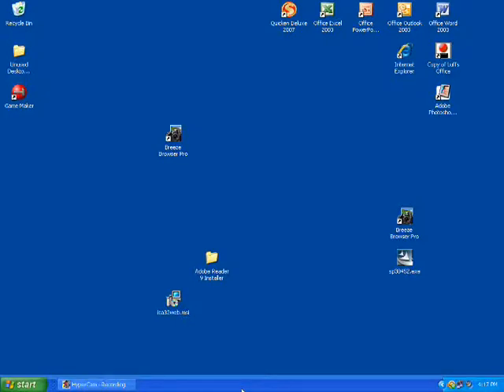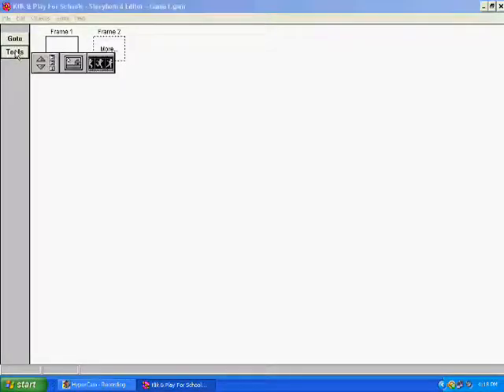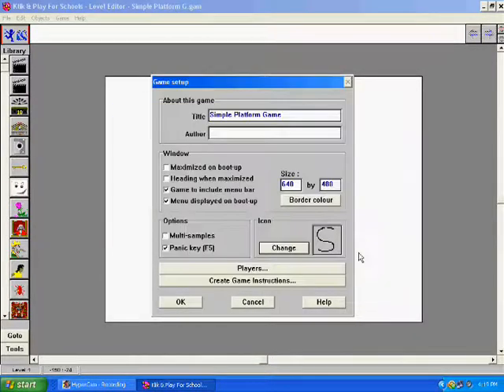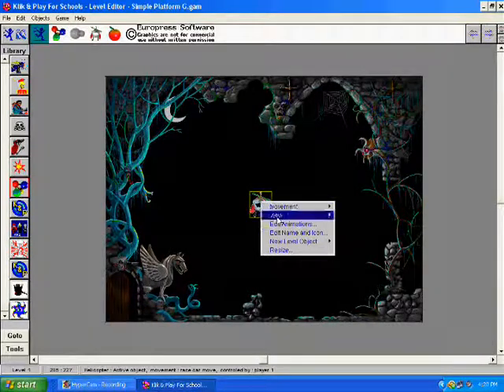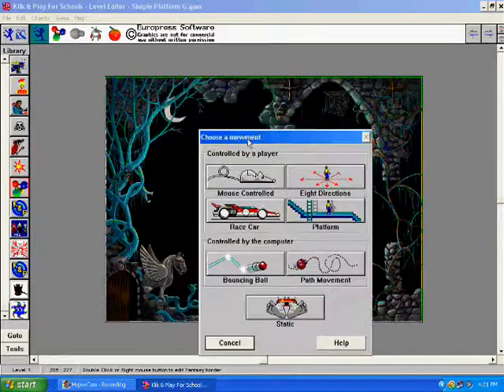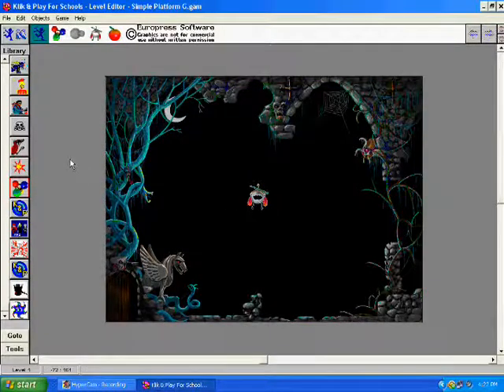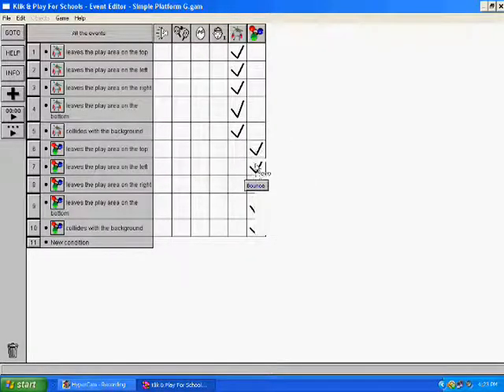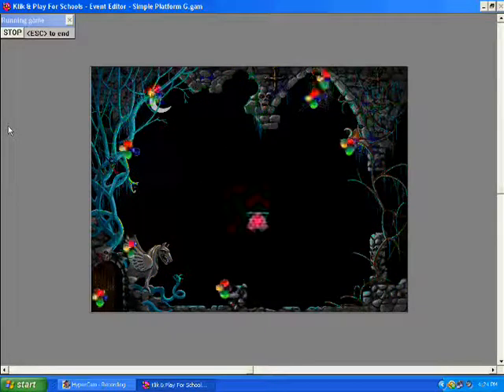Basic Game Pt. 1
My Pt. 1 Tutorial of how to make a basic game on KNP. Please go to my channel description to find a link for a Virus-Free Klik and Play Download. Happy gaming!